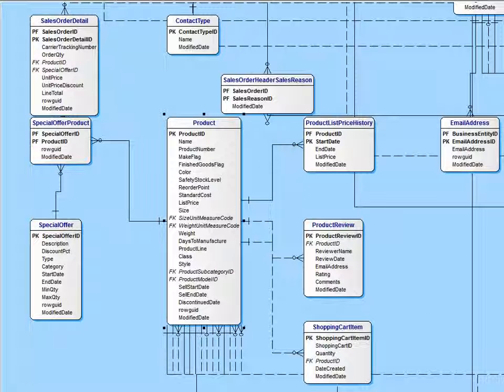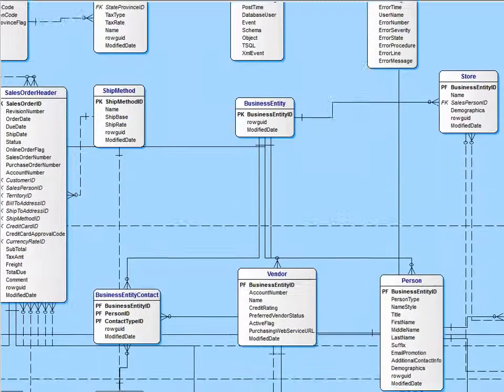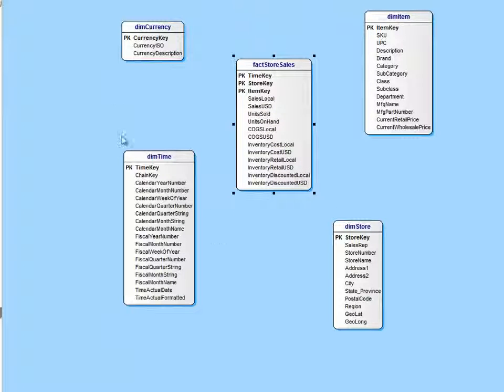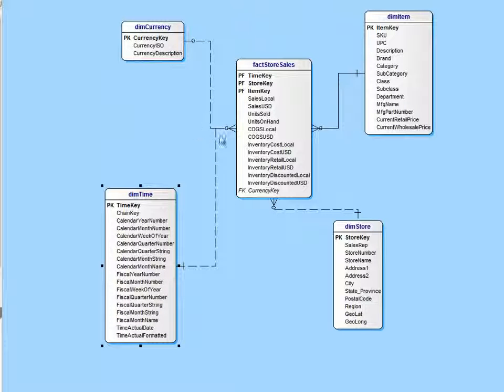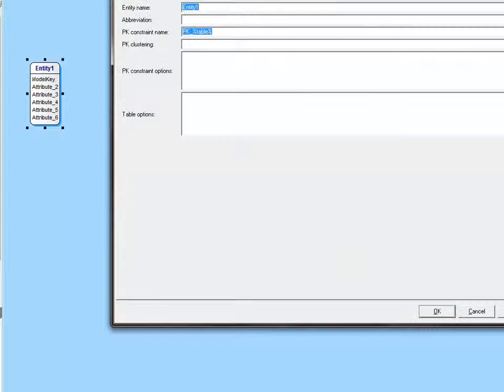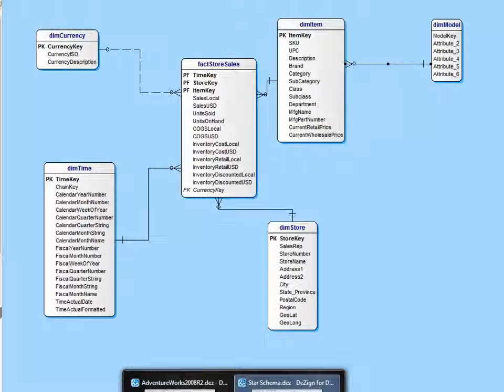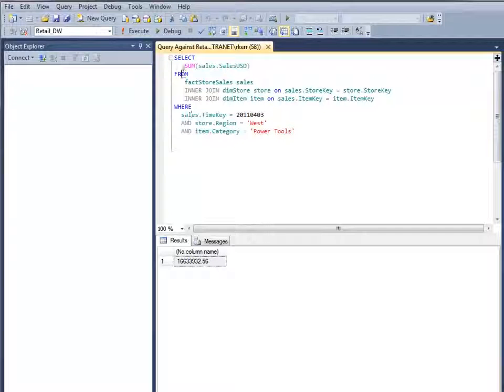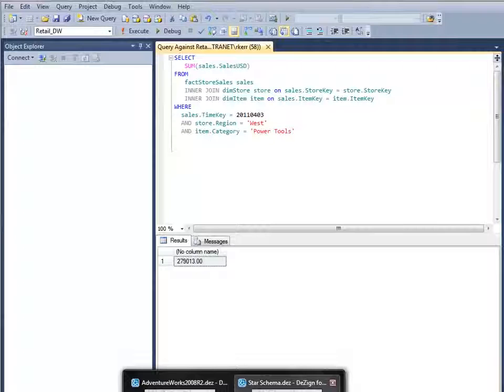data warehousing training institutes in noida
IT Spark provides an large Data Warehousing Training Courses and Job Assistance. We are professional Data Warehousing Training Institutes Noida.Get connected with best Data Warehousing Training Center Delhi NCR